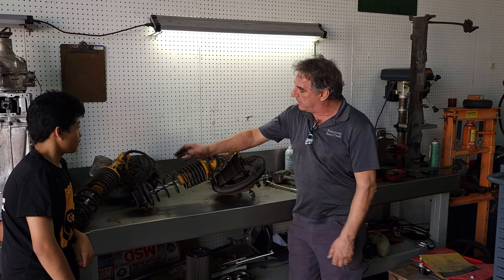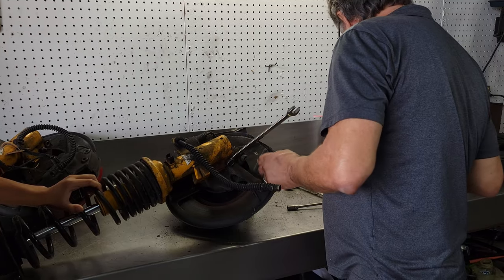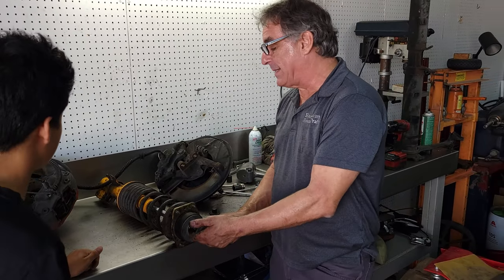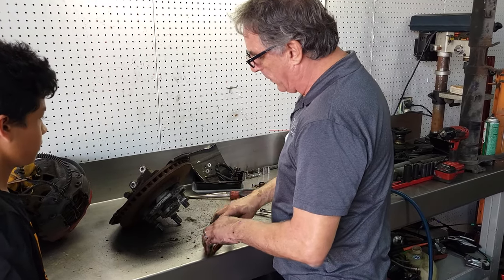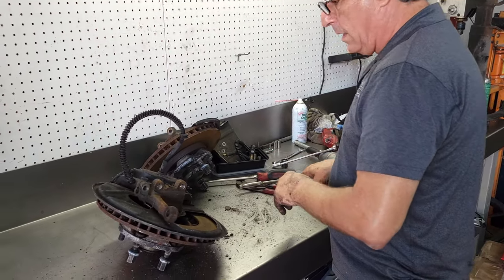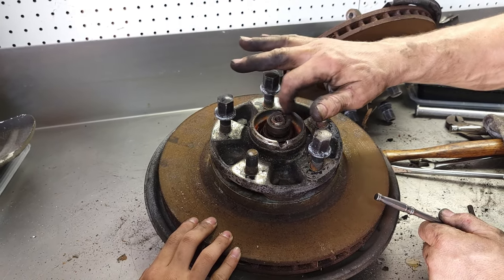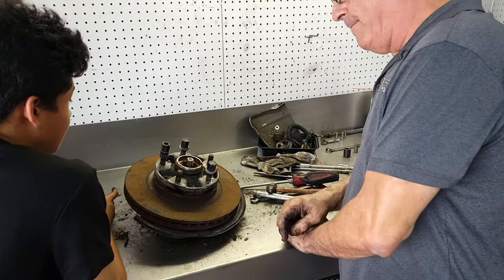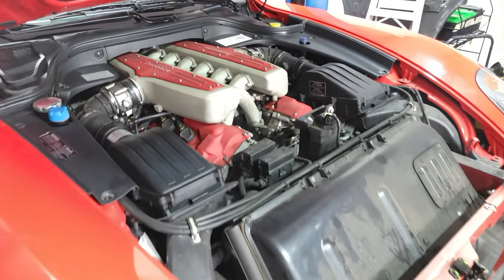Episode 34 - 1986 Porsche 944 Turbo Restoration - Disassembling Front Suspension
In todays episode we begin to disassemble the front suspension components. This is also our first video recorded in 4k. and the Samsung S21 Ultra we use is not happy about it, I think we'll stick to Full HD video until we get a proper camera to record with.